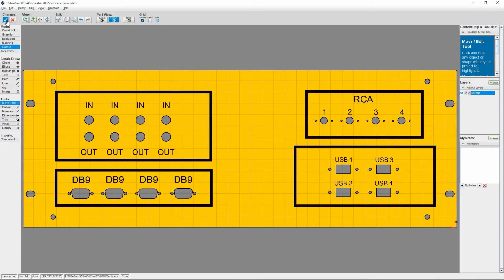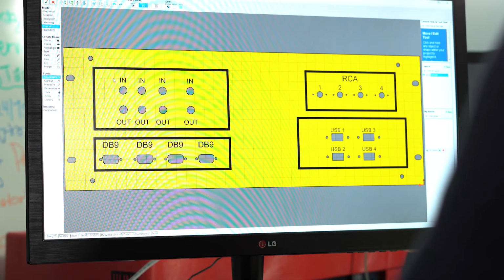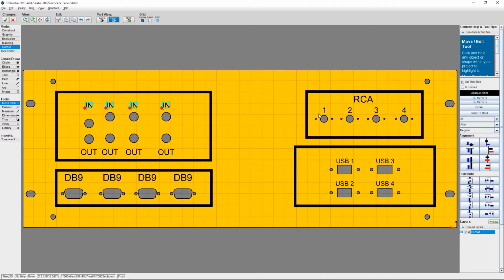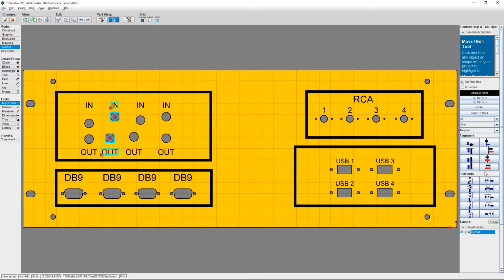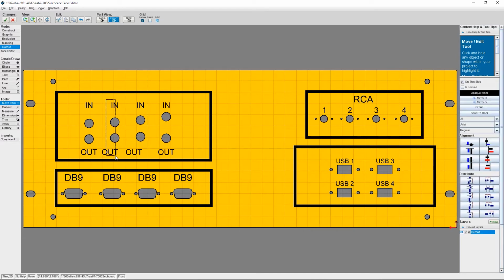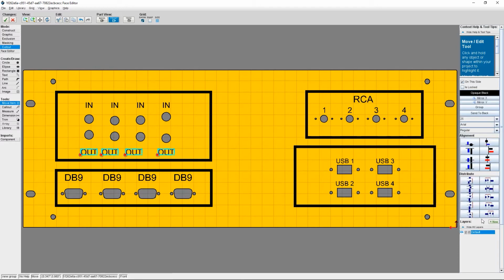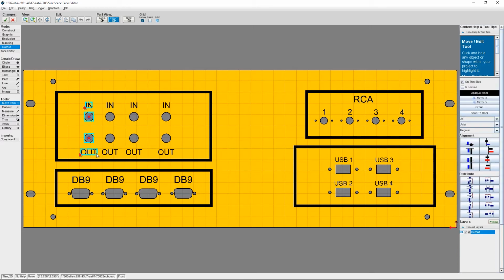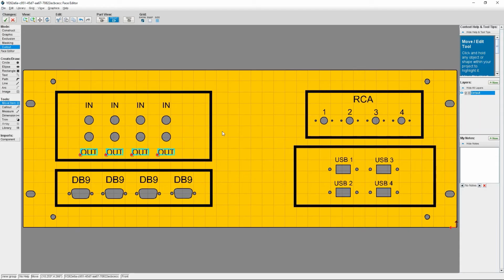Proto Tech Tip - How to Distribute Objects in Protocase Designer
This week, Chris continues with his panel project and shows you how to distribute objects inside Protocase Designer's face editor. Using the distribute feature is a great way to streamline your work and make sure that objects (cutouts, graphics, components, etc) that you place on your design are situated exactly as you want them to be (and more specifically, distributed evenly).

Try out the fastest and easiest way to design, price and build custom enclosures and parts

For more articles and technical resources, check out our resources page on our